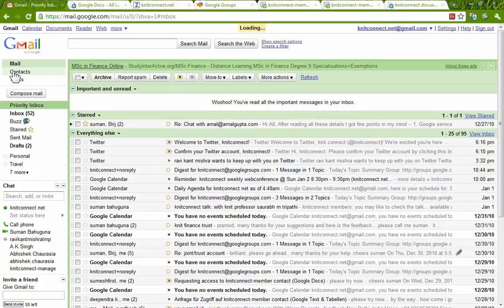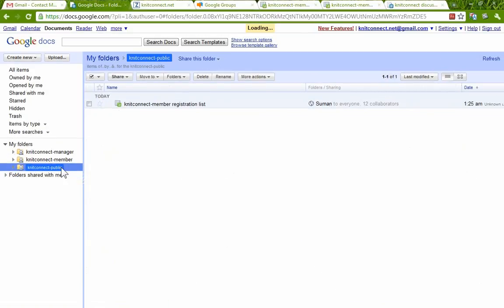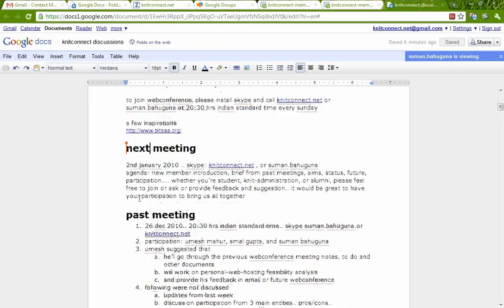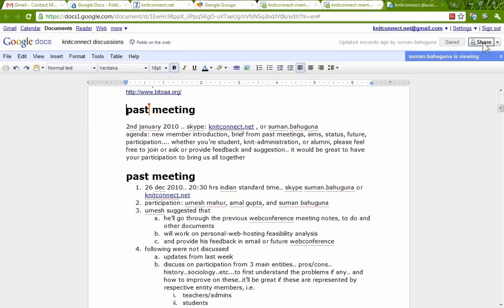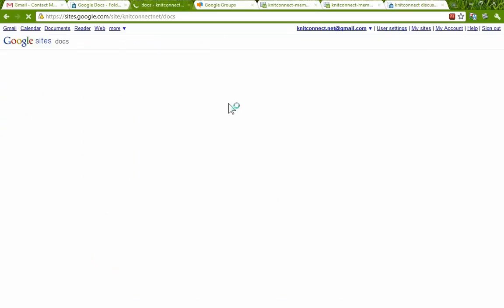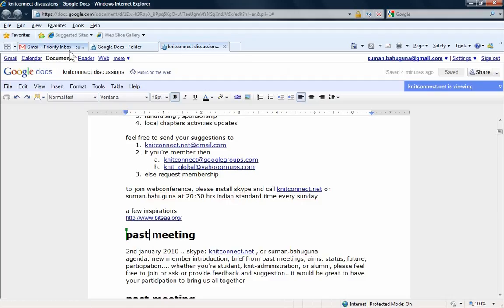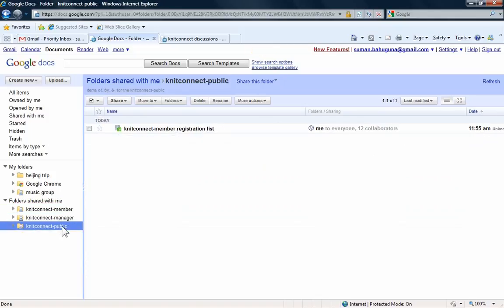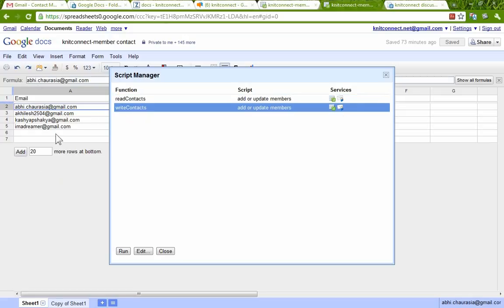knitconnect video introduction and use.wmv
what is knitconnect and how to use it